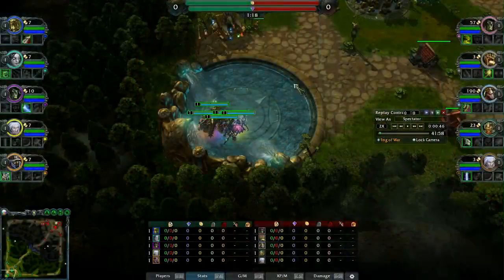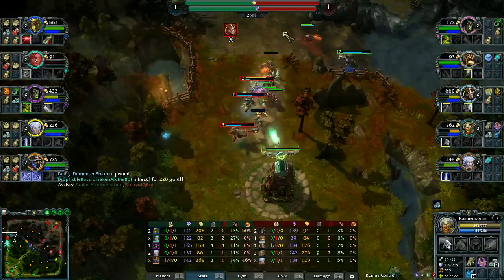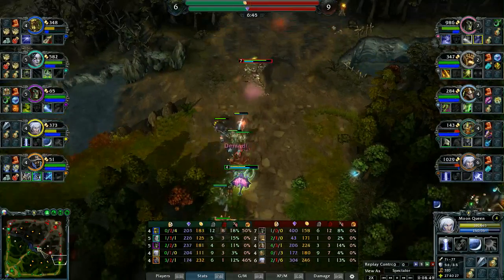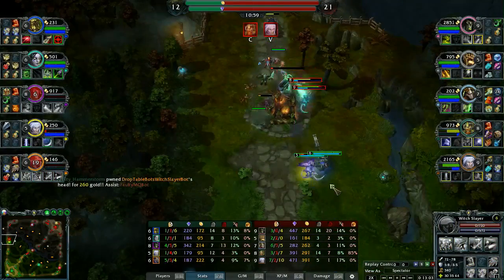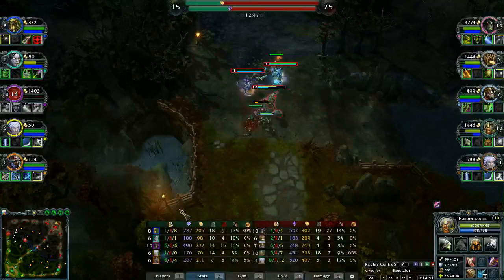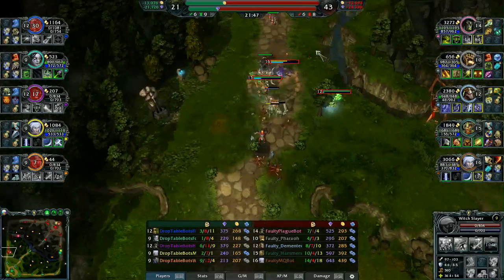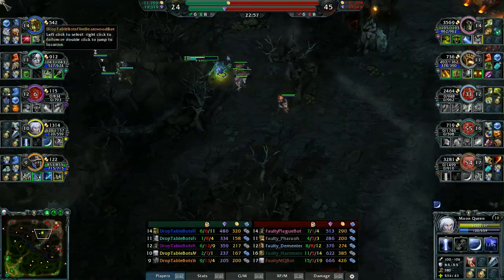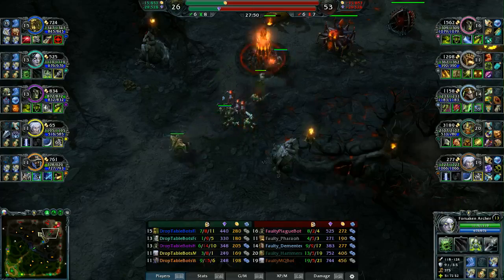Helsinki Bot Tournament - Second 5v5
This video is from the University of Helsinki's HoN bot programming course.  The bots were programmed by computer science students over about 50 programming hours.